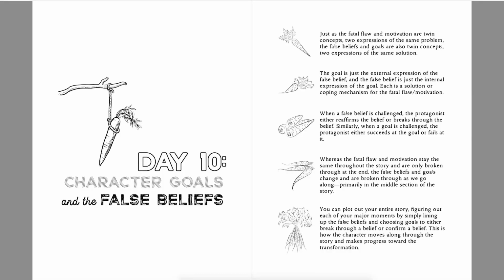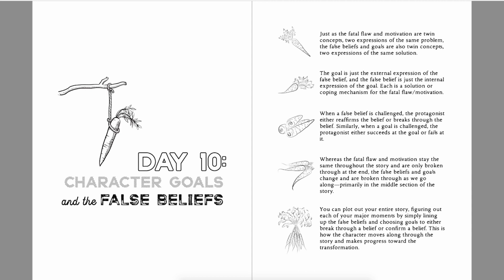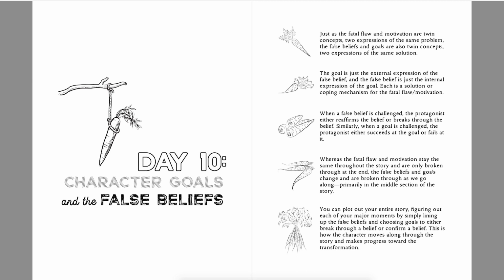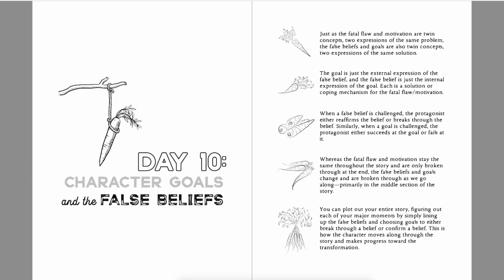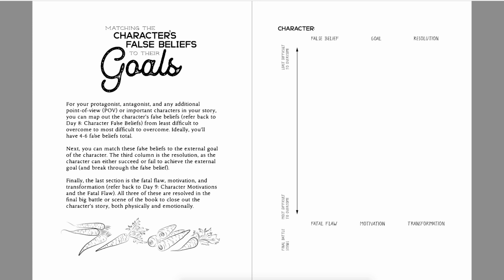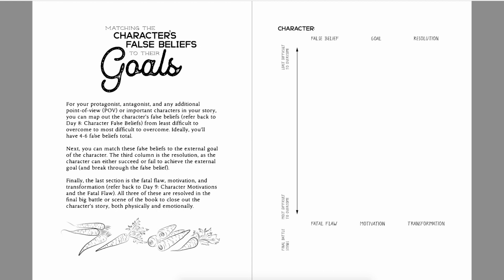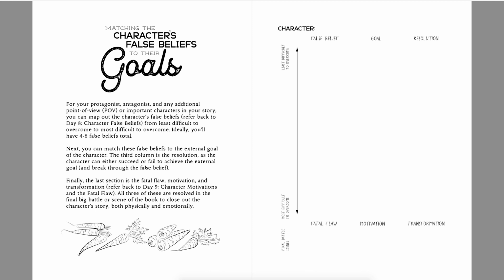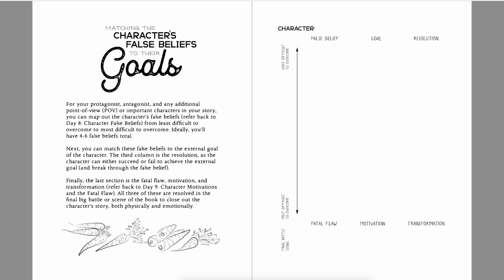Day 10: Character Goals and the False Beliefs